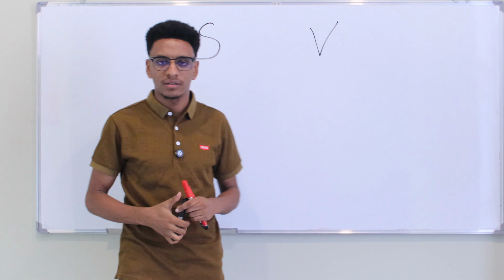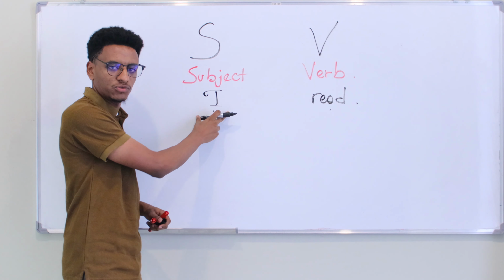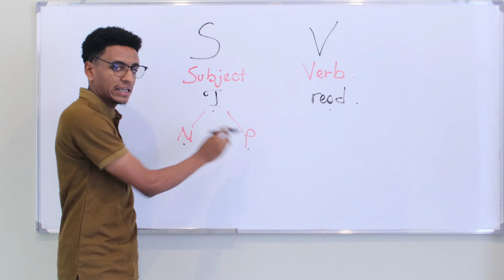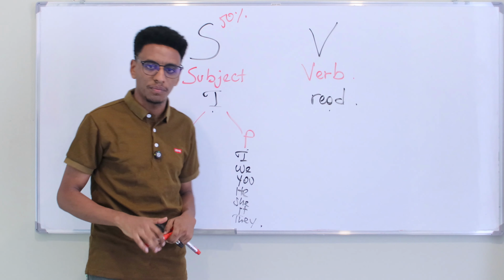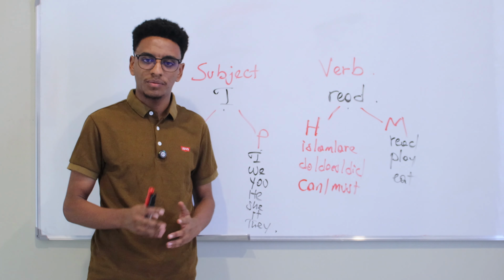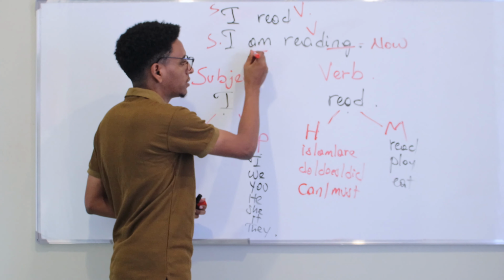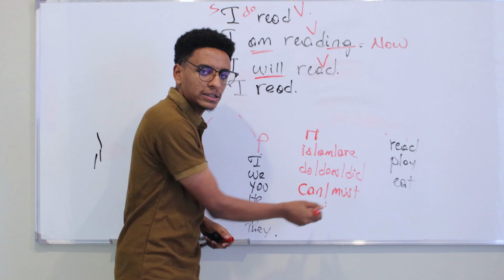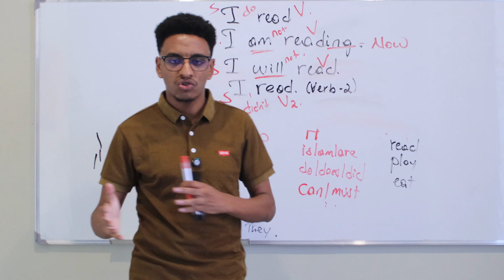English in English - Habteab Academy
..motivation, success
እንግሊዘኛ ንጀመርቲ
Learn English for Tigrinya Speakers
Tigrinya English Lessons